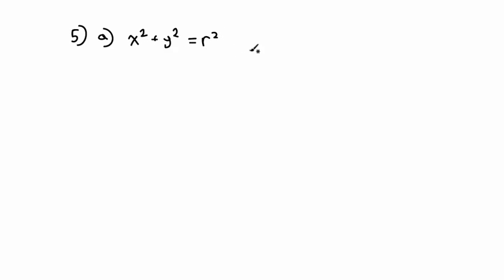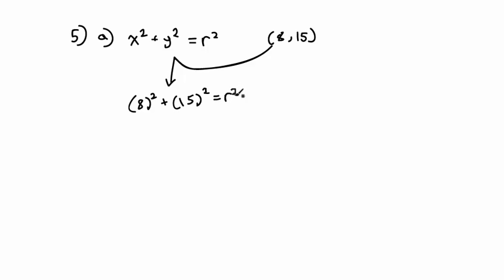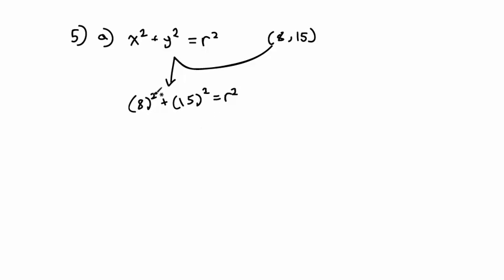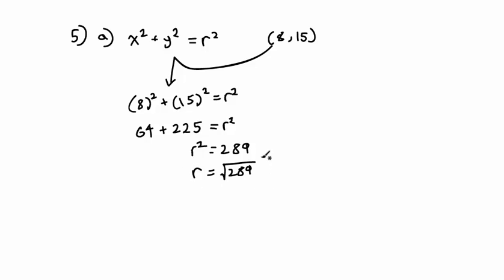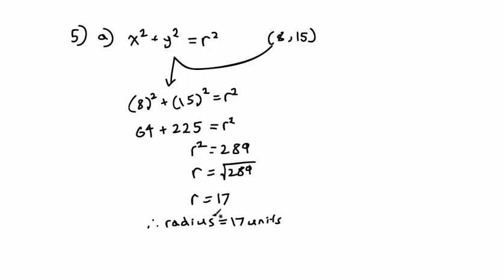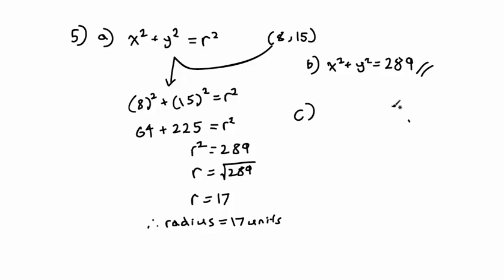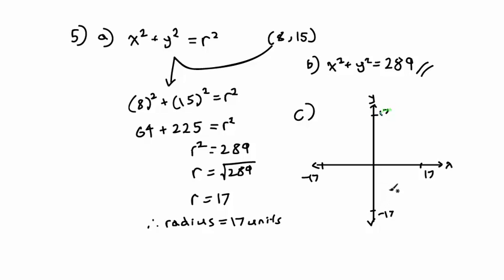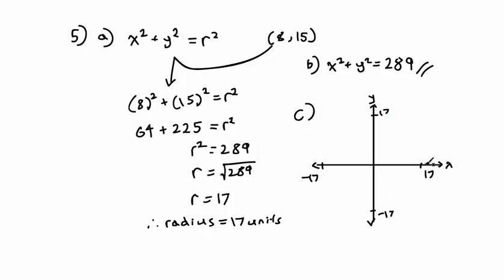Equation for a Circle